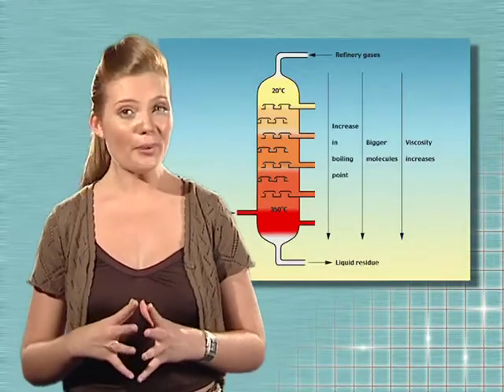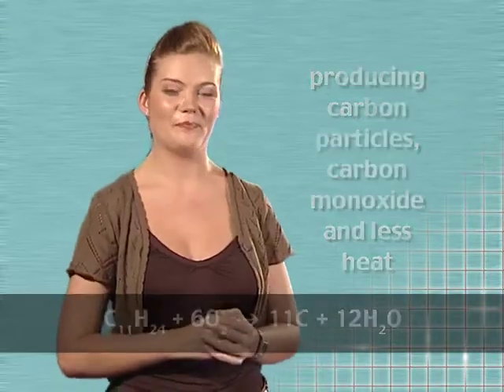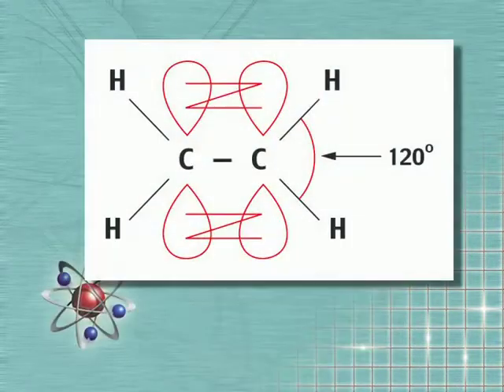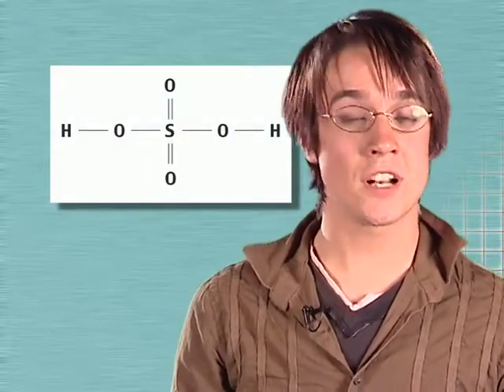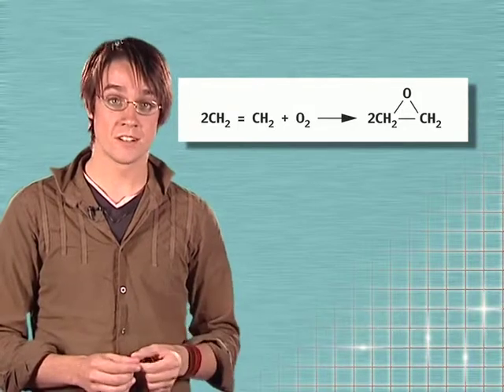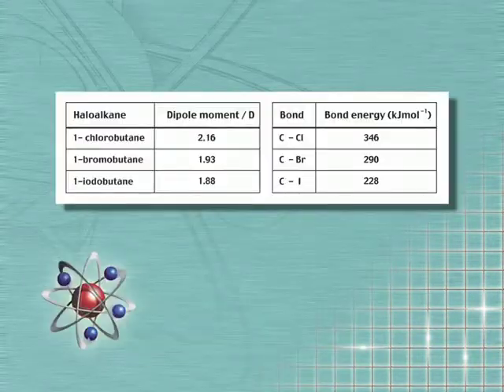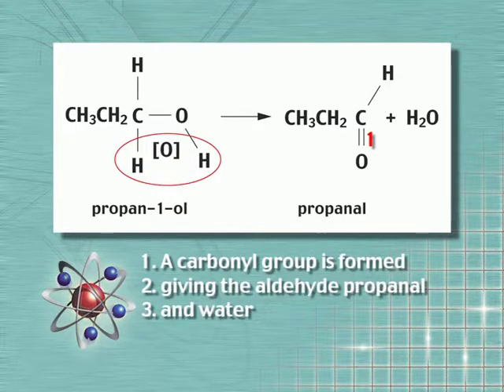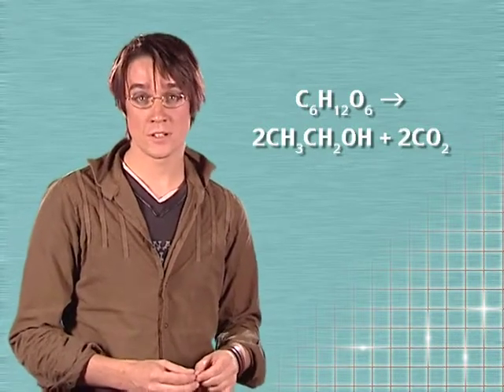AS Chemistry Revision: Alkanes and Crude Oil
Revision film for AS Chemistry exams and coursework. Use as part of your course to help pass the Chemistry AS exam. Alkanes and Crude Oil.